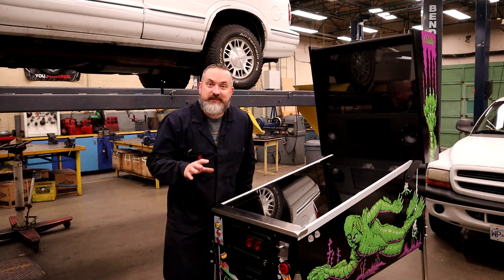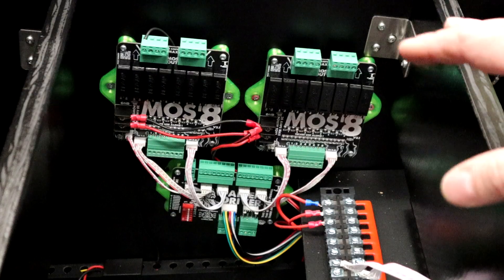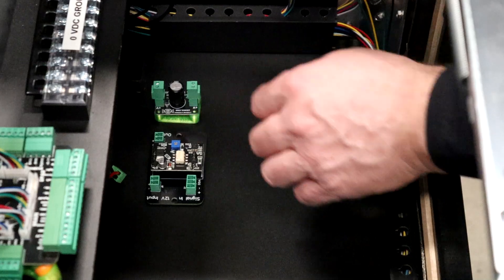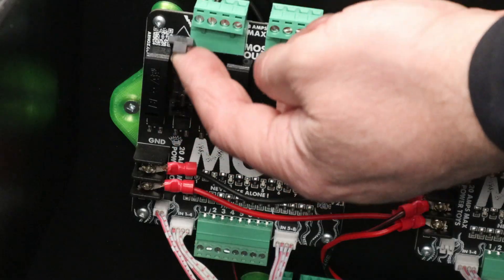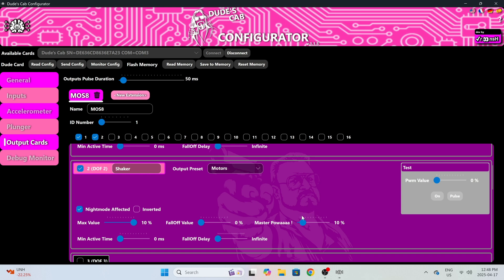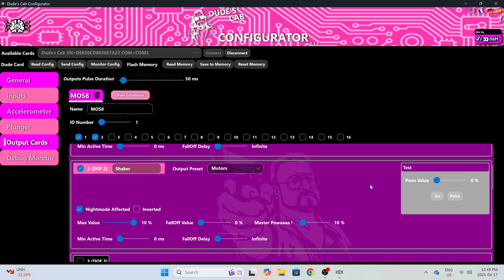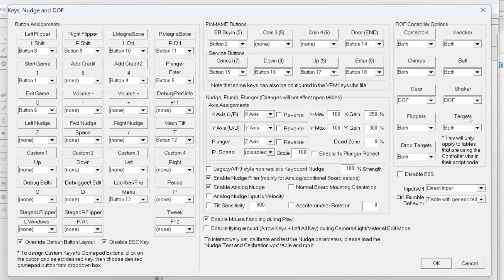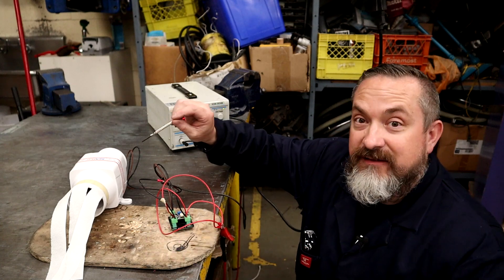How to install a CSD shaker motor in your virtual pinball cabinet!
Episode#20 Big Budget Virtual Pinball Cabinet Tutorial Series!

In this episode, I show you how to install a big real pinball shaker motor  with two different ways to control the shaker motor speed.  I will show you how to setup the CSD motor controller board and how to setup a PWM control using Arnoz's Walter board and MOS8 boards!  You get to pick which one you wanna do! These methods will allow you to turn down the shaker motor so  it feels exactly how you want!  As always, I also add all of the Way of the Wrench extras you guys have grown to love so you have a perfectly running vpin in the easiest format to understand!  What more could you ask for???

Here are the direct links to his awesome parts!

Here are direct links to his awesome parts!

Think I'm doing a crazy good job and want to help fund my next cool project or help support the purchase of some new filming gear?

Wiper motor
mini screwdriver set
5x20 glass fuses
16 gauge wire
LG C3 42" monitor
Smart power strip smart power strip
Wire management
32" Samsung monitor
Terminal Blocks
Makita drill 1/2"

If you would like to make my budget build vpin cabinet, here is a link to the free plans! If you design your own, I'd love to see it! Send pics/video to my DM on Instagram!

If you enjoyed the video, learned some cool tech tips, I would appreciate it if you could share out the channel on your social media so I can help more people!